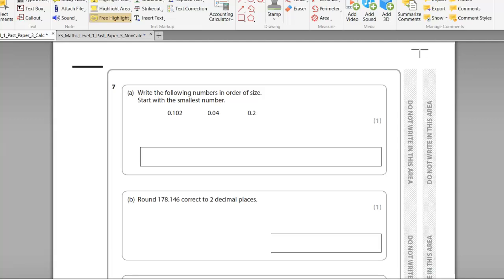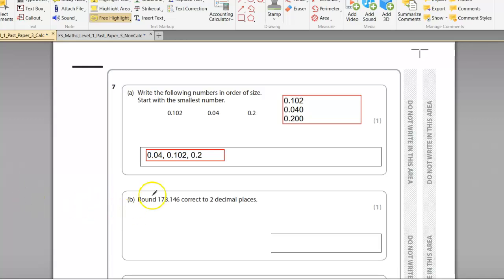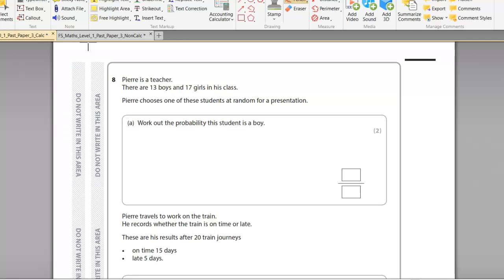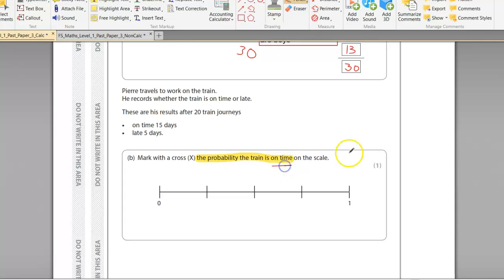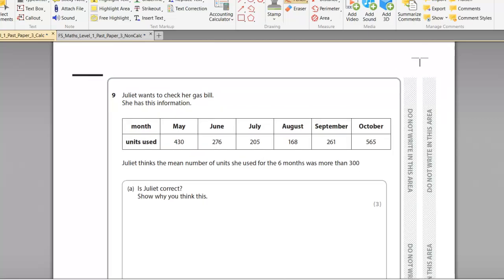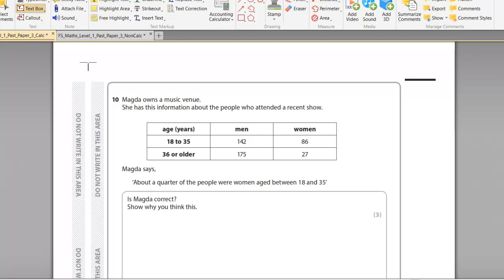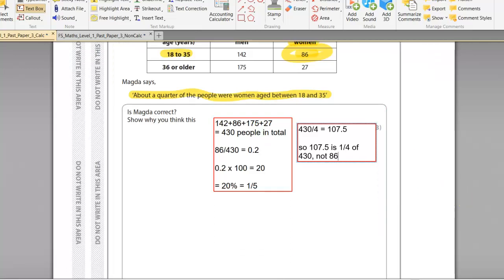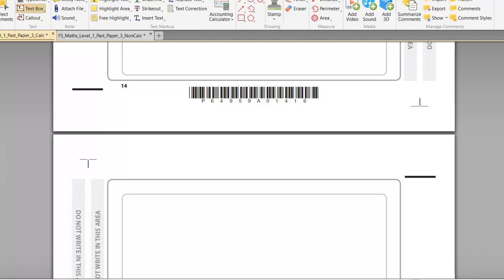Level 1 Paper 3 Calculator Part 3